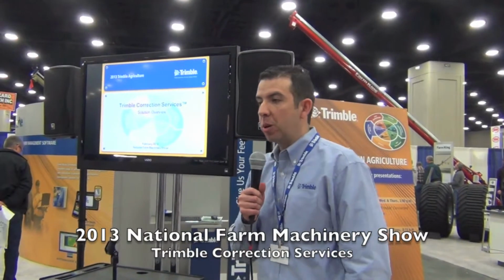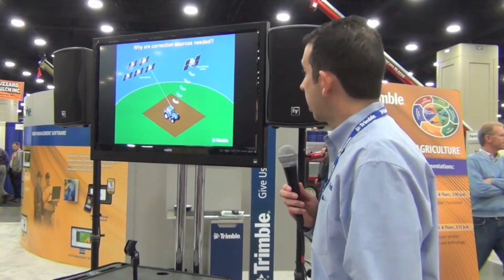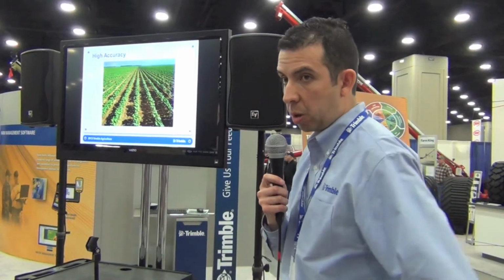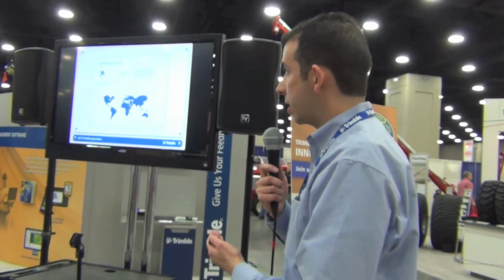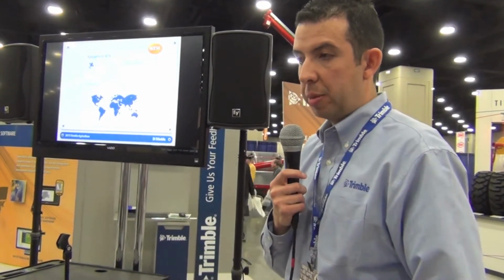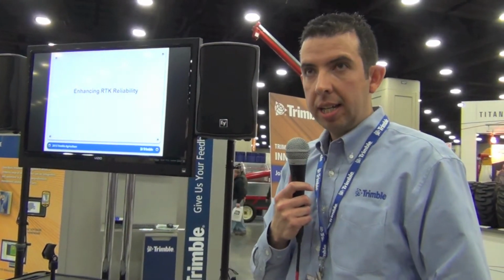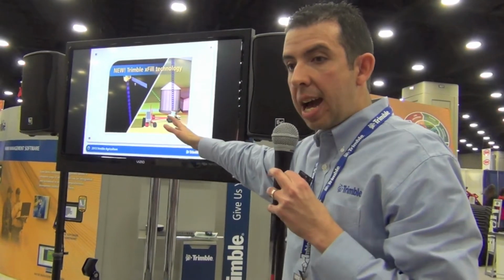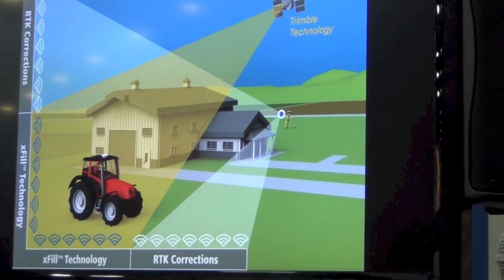National Farm Machinery Show - Trimble Connected Services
Learn about Trimble's Connected Services from a presentation at the 2013 National Farm Machinery Show.